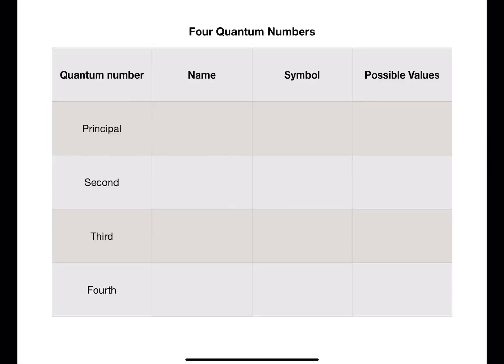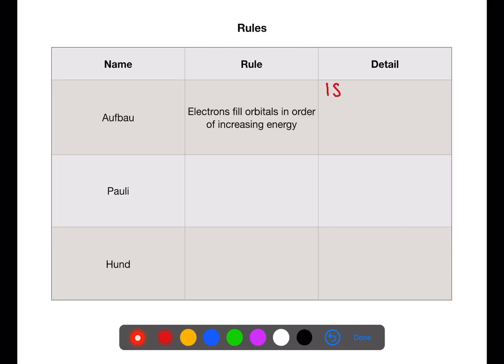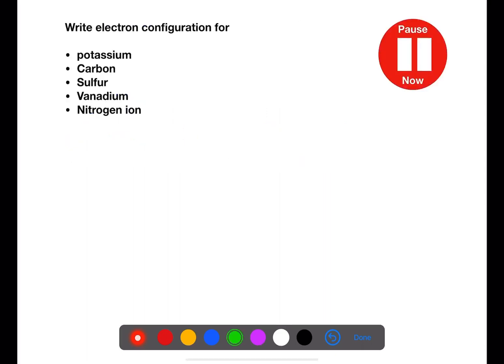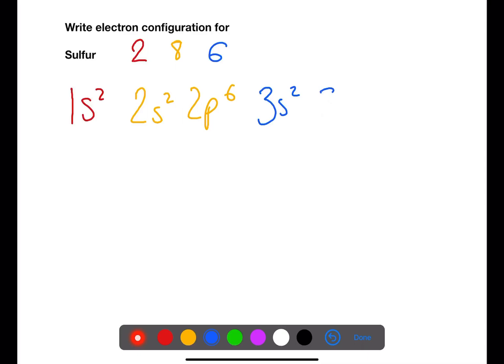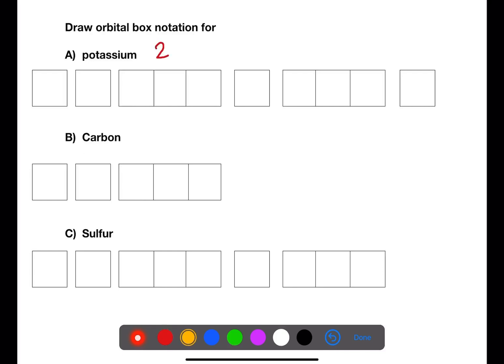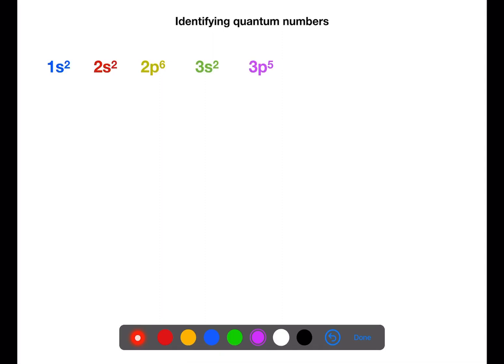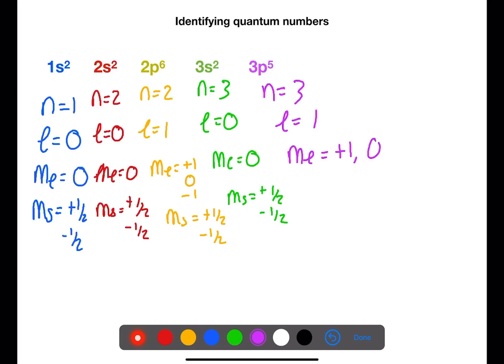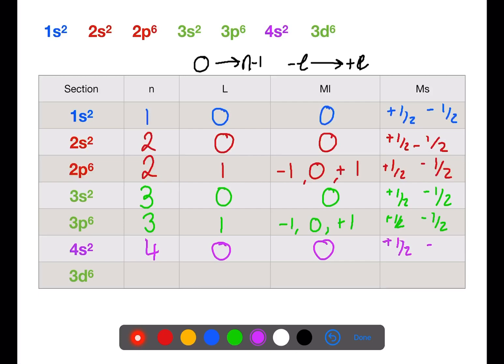Advanced Higher: Electronic Configuration Examples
This video looks at electronic configuration.  This is a chance to practice writing electronic configuration, drawing orbital box notation and identifying quantum numbers.  The rules for filling orbitals are reviewed and the four quantum numbers recapped.  This video is a follow on from a previous video linked below, watch that for more in depth detail on quantum numbers.

FOLLOW ME